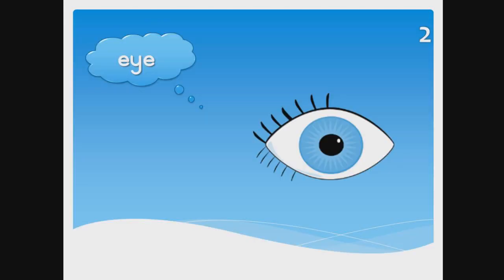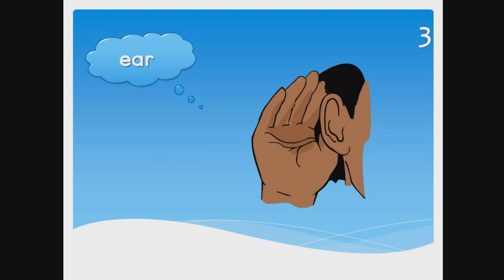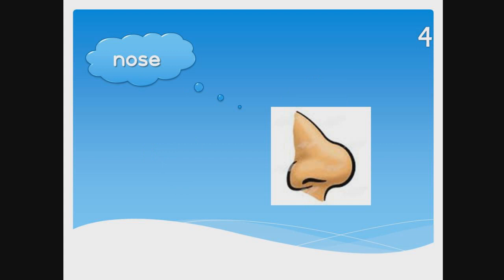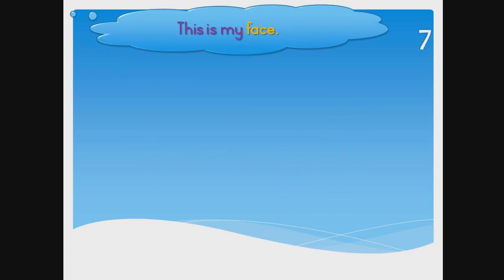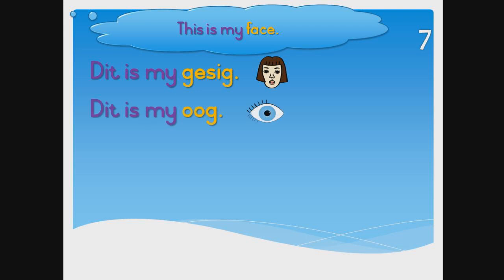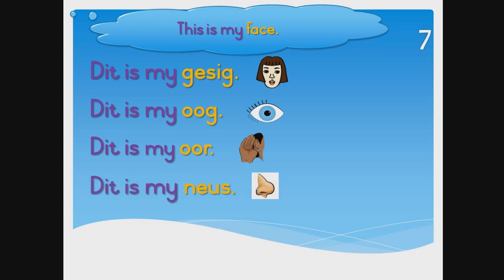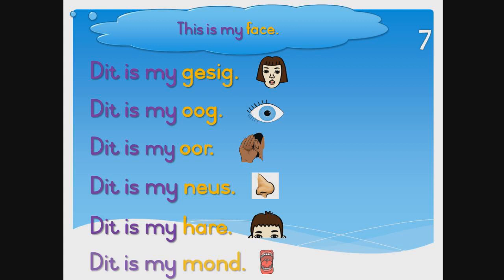ESCS EDUFRIENDS - Phase 1 Book 1 - GESIG / FACE (Afrikaans reading lessons)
Get the complete Wow Afrikaans is Easy!

THIS INCLUDES ALL THE NEW UPGRADED WOW AFRIKAANS IS EASY ON-LINE VIDEOS AND PRINTABLE PDF RESOURCES, PERFECT TO USE AT HOME OR IN THE CLASSROOM.

Master the Afrikaans alphabet and all the vowel sound combinations.
Become a fluent Afrikaans reader with reading exercises and drills.
Students will be able to read any Afrikaans word.
Learn hundreds of Afrikaans words and how to pronounce it perfectly.
Learn and practise how to use all these words in short sentences.
Gain confidence in writing short sentences.
This course, devided into small bite-size videos, can be used in conjunction with any formal Afrikaans curriculum.